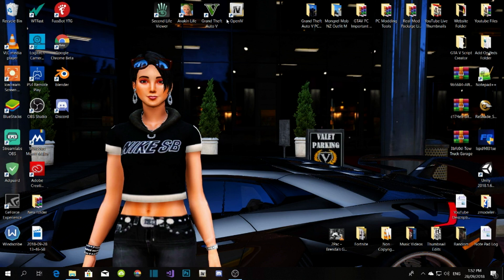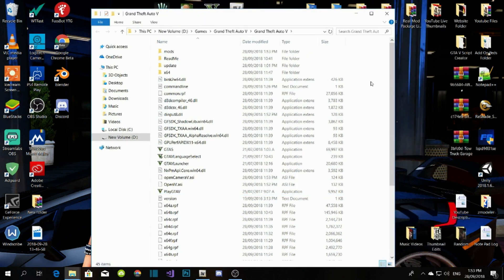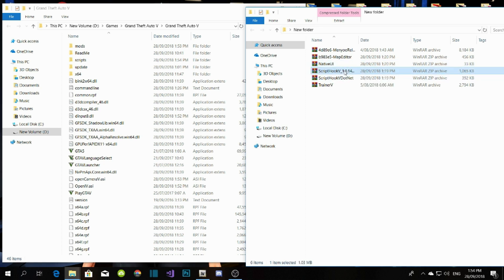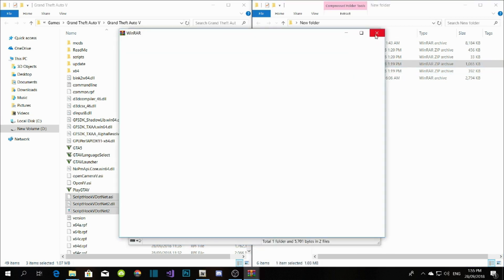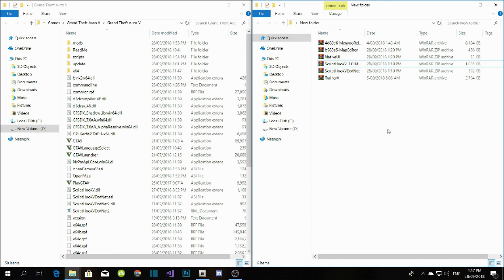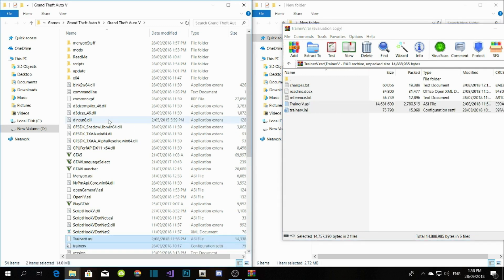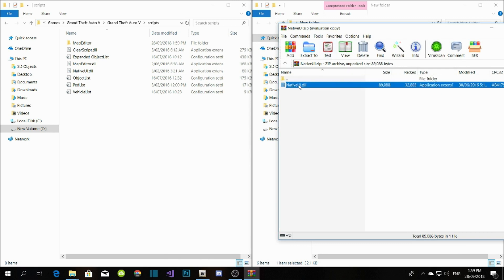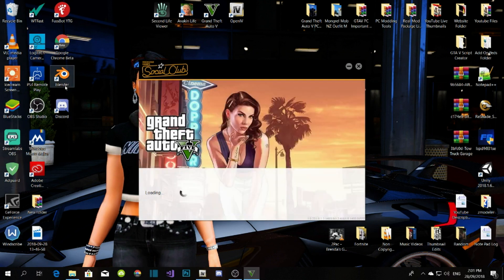PC Tutorial: How To Install Map Editor, Menyoo & TrainerV Important Files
Installation:

1: First download all mod from the website given below
2: Extract all files Folder
3: See below for step by step installement

ScriptHookVDOTNET:
1. Extract file
2. Copy ScriptHookVDOTNET.asi, .dll, .xml. Into your main GTAV folder

ScriptHookV:
1. Extract file
2. Click on Bin folder
3. Copy dinput8.dll & ScriptHookV.dll into your main GTAV folder

TrainerV:
1. Extract file
2. Click on TrainerV folder
3. Copy both TrainerV. ini & asi into your main GTAV folder

Menyoo:
1. Extract folder
2. Copy MenyooStuff folder & Menyoo.asi into your main GTAV folder

Map Editor:
1. Extract folder
2. Make a scripts folder if you have not got one
3. Copy or drag all files from the extract folder into your scripts folder.
4. Extract the updated NativeUI.dll version
5. Copy or drag the NativeUI.dll into your scripts folder and replace any old files.

NOTE: Go in-game and open menus
F8 - Menyoo Menu
F7 - Map Editor
F4 - TrainerV

You can change your keys anytime using Notepad++ and open the .ini files.

AND DONE ENJOY!

► Thug Life Beat - Gravy Beats

Video Editors:

Producer: Dryder Mataroa
Product Manager: Dryder Mataroa

✔ Verified Account